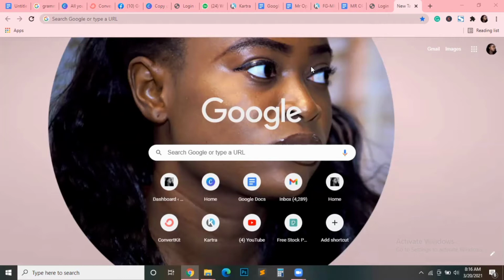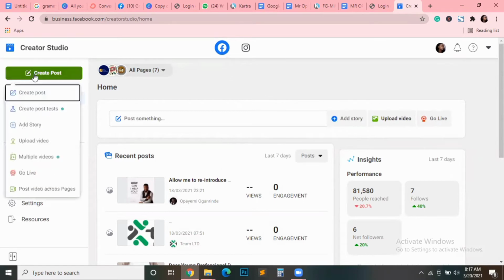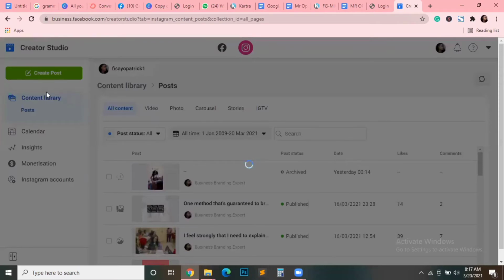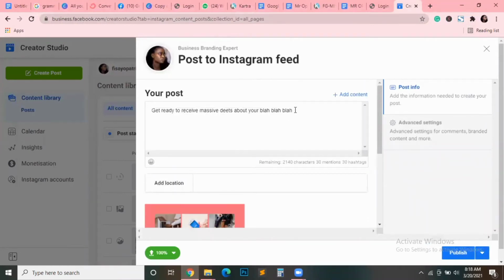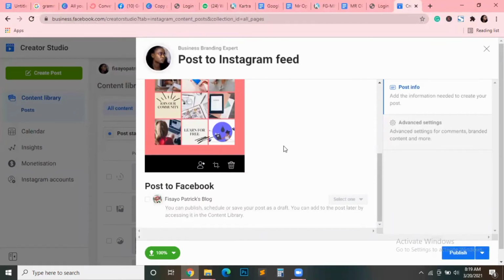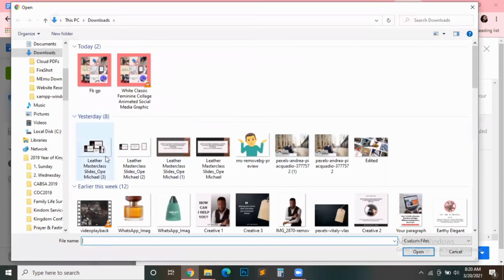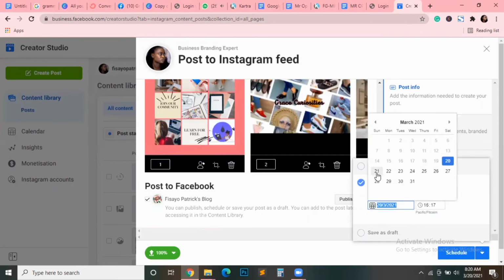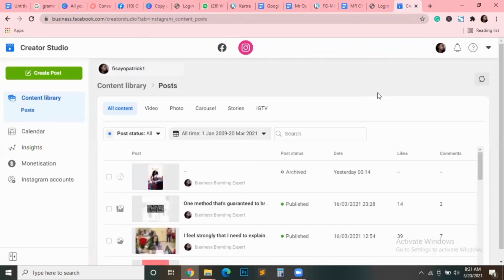How to Schedule Posts with Facebook Creator Studio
DO you struggle to schedule posts to Facebook and Instagram at the same time?

With Facebook Creator Studio you can totally achieve that. Schedule your posts to go out even while you sleep

Creator Studio is owned by Facebook and it's a social media management tool that can help you manage multiple accounts all at the same time